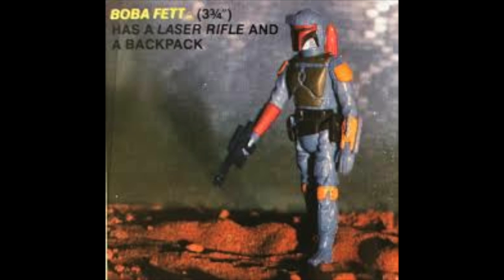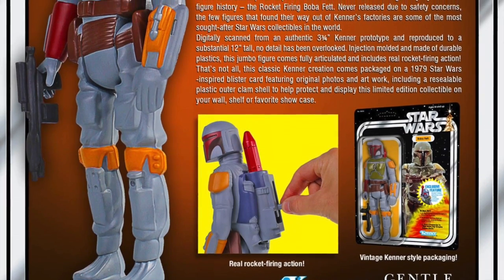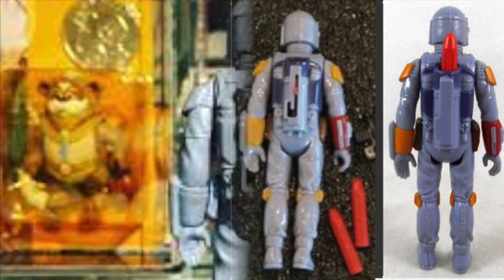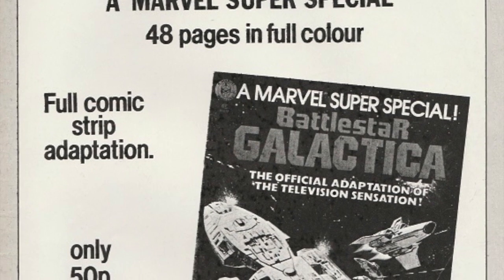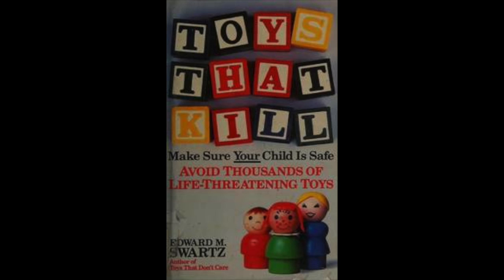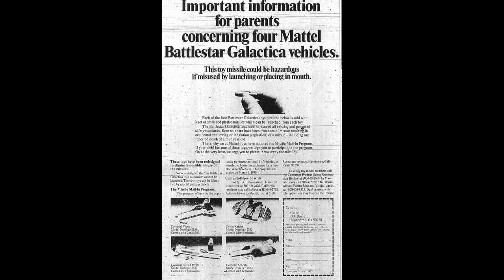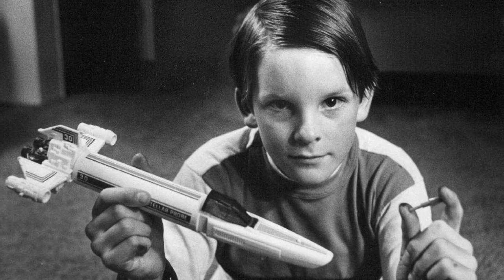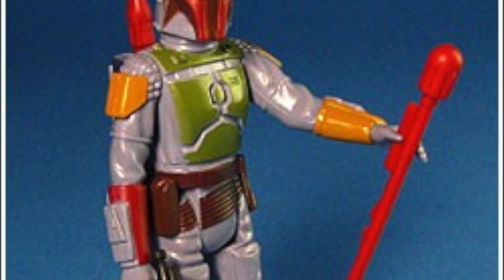The tragic story of why Boba Fett lost his missile firing backpack. Toy Safety history secrets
Scott Toy Guru Neitlich from Spector Creative tells the other side of the story of why Boba Fett (Kenner) had his missile firing backpack taken away